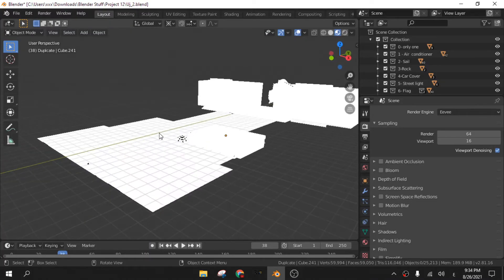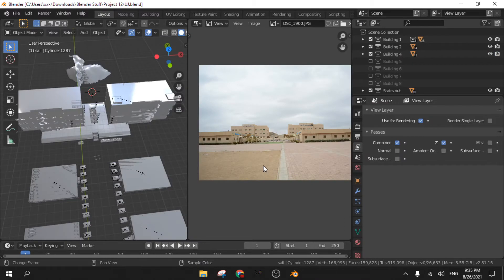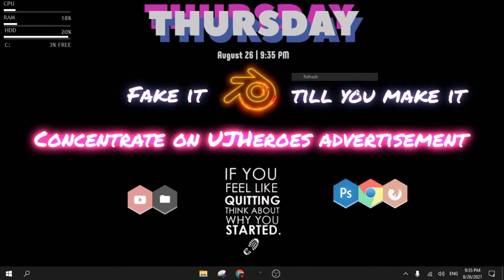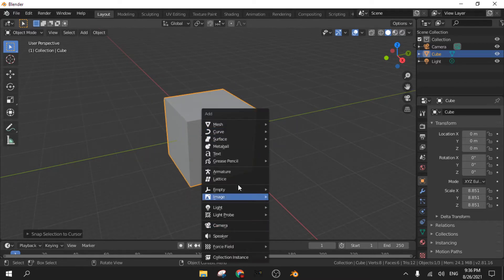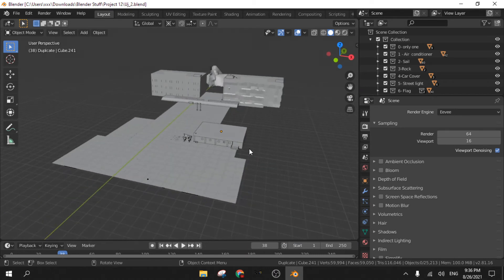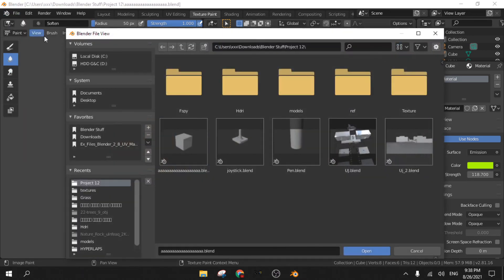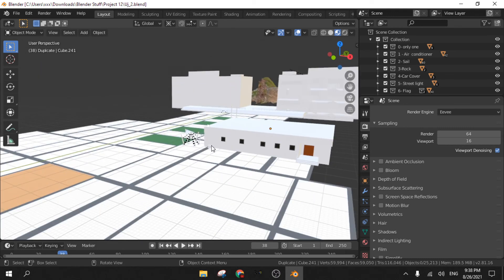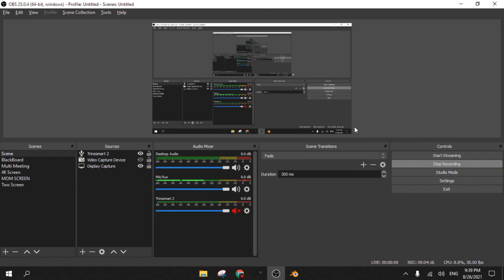How to fix screen turn completely white in render view when using Blender 2.8 eevee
“I tried reopening the file multiple times without luck, but what did fix it was opening a different file. I spent a moment panning around that scene, switched render views, then re-opened the file with the issue.”
~ mdcrtv

So it seems to be a bug with Blender… something broke when the shaders were initially compiling and messing around in a new scene seems to clear whatever the issue was up.
~ John_Lancaster
Screen white in eevee
Materials are either all white or black in eevee
blender every things is white
material preview just makes everything white